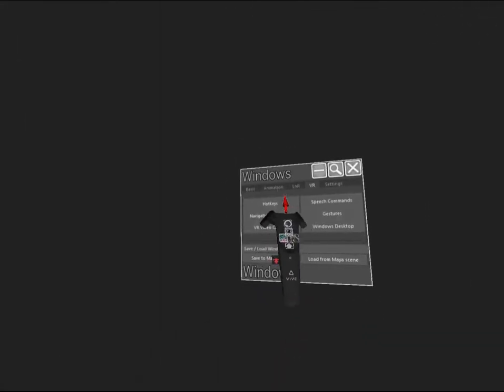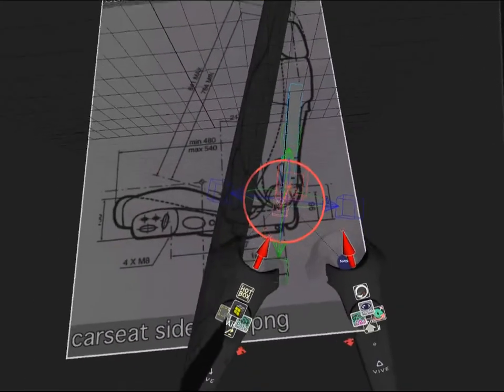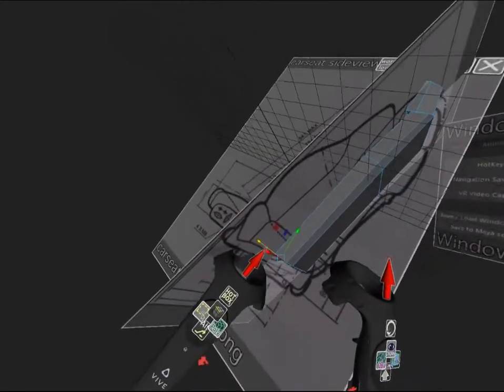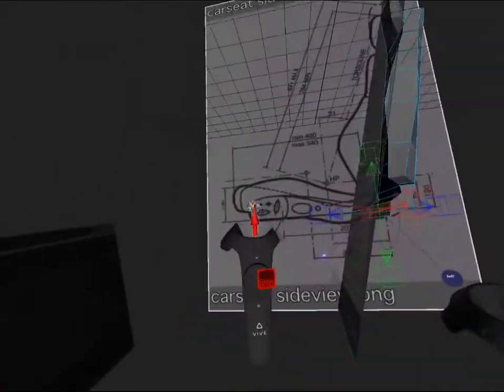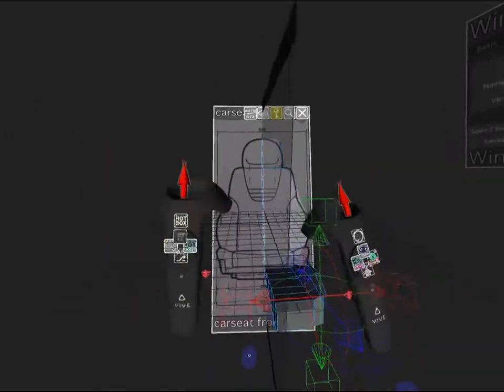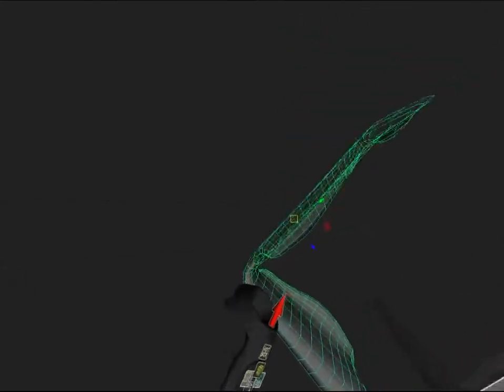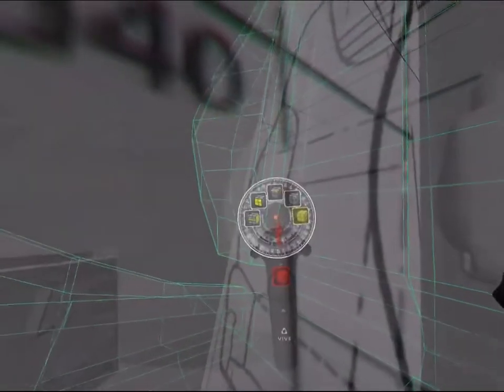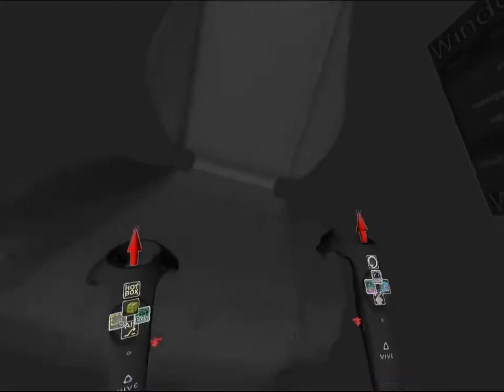Tutorial: Modeling a car seat in Maya using VR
Curious about modeling an object from start to finish using reference images in Maya using VR? Check out this tutorial as Andres breaks down his workflow for modeling this car seat. Think you can improve this workflow yourself in VR?